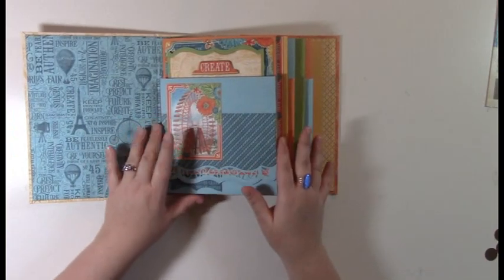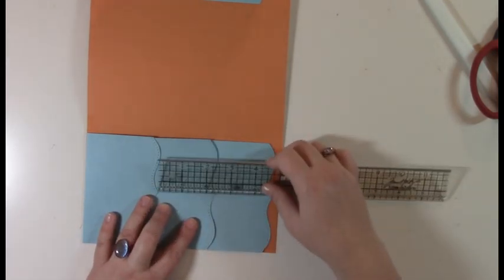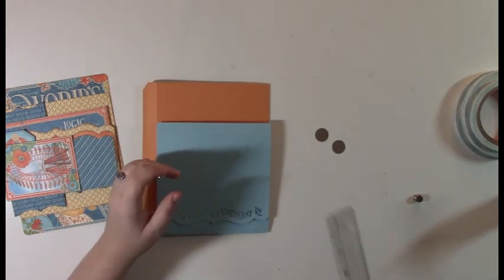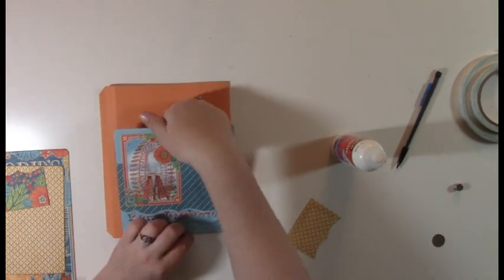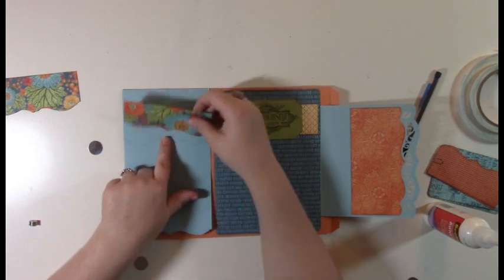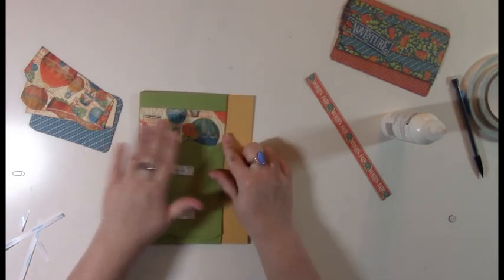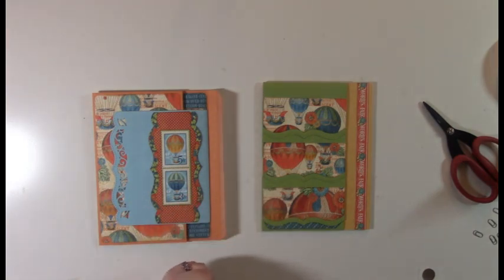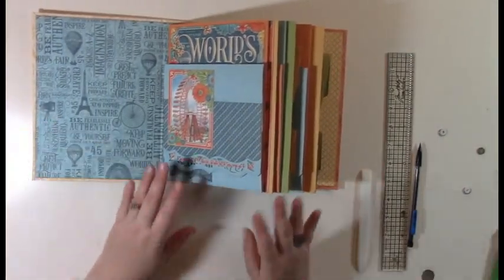Fake Pocket 2 0 - Instructional Video ~ Graphic 45 World's Fair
Fake Pocket 2.0 ~ Graphic 45 World's Fair ~ Instruction Video.  The video shows page construction, matting and attaching the pages to the mini album.  All the measurements and details are on the written tutorial.